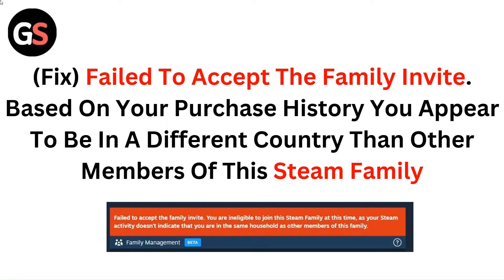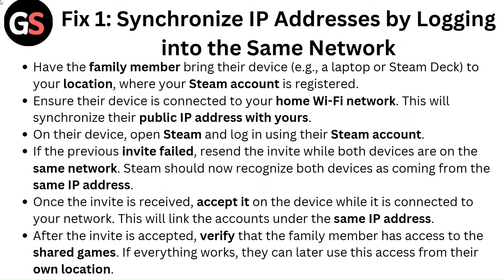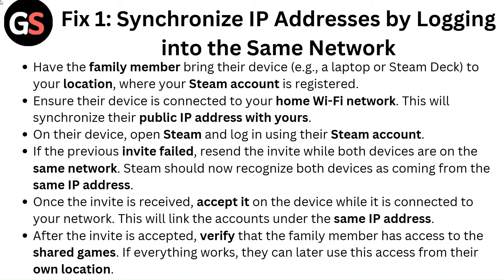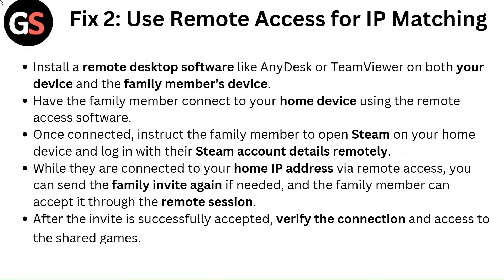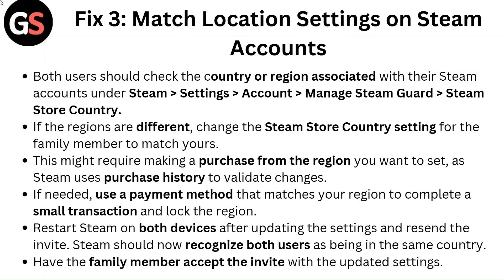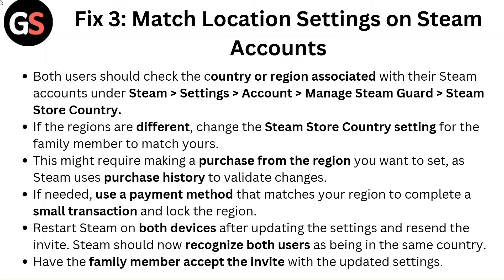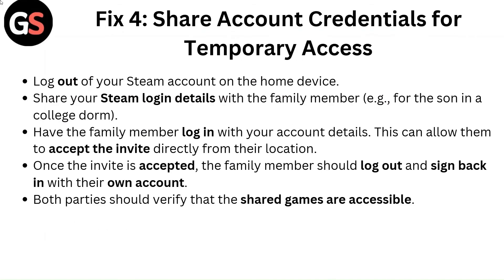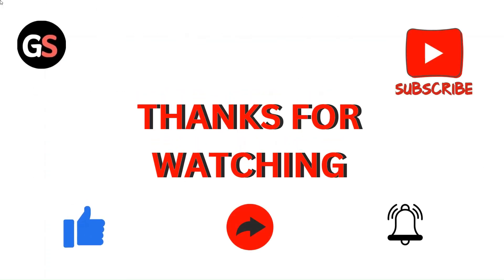Failed Accept Family Invite Purchase History Appear In Different Country Of This Steam Family (Fix)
Failed Accept Family Invite Purchase History Appear In Different Country Of This Steam Family (Fix)  In this informative video, we address the common issue of failed family invite purchases on Steam, particularly when your purchase history appears to be linked to a different country. We will guide you through effective solutions to resolve this problem, ensuring that you can enjoy your family sharing features without any hindrances. Join us as we explore the necessary steps to fix this issue and enhance your gaming experience.

00:21 - Fix 1: Synchronize IP Addresses by Logging into the Same Network
01:15 - Fix 2: Use Remote Access for IP Matching
01:57 - Fix 3: Match Location Settings on Steam Accounts
02:47 - Fix 4: Share Account Credentials for Temporary Access